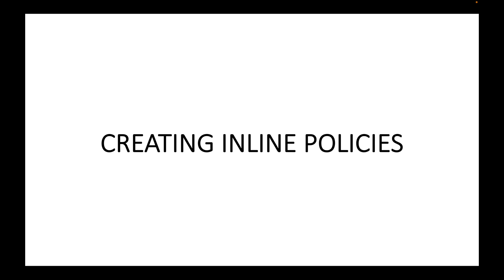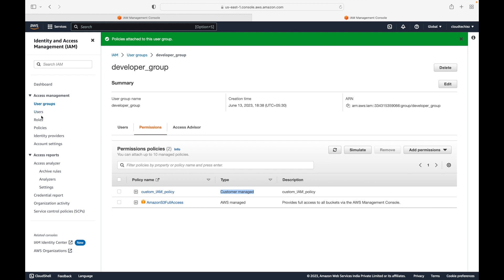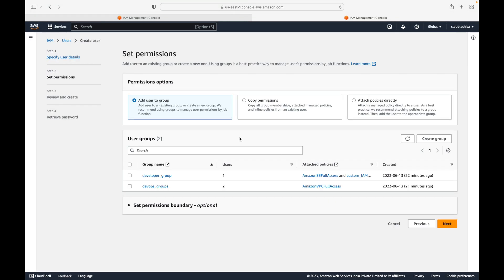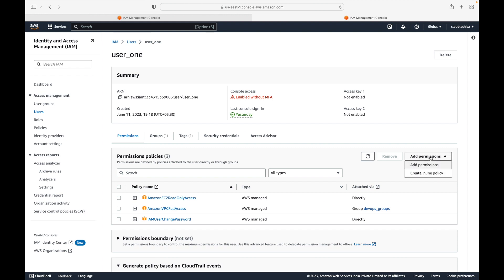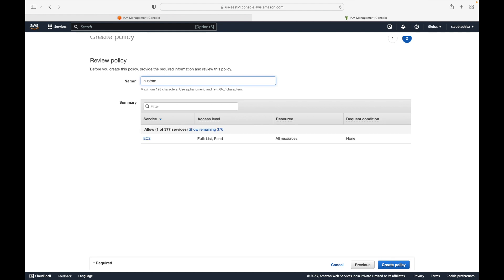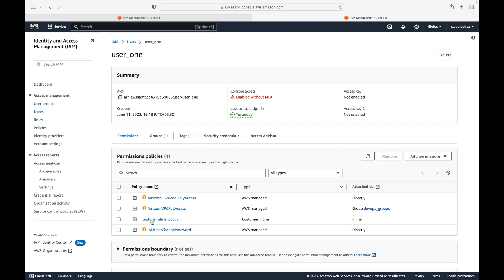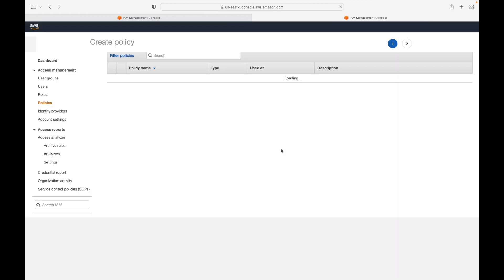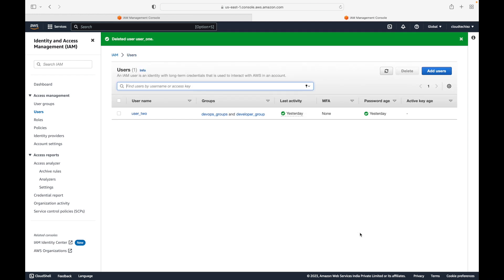AWS | Episode 22 | Creating inline policies and attaching to the IAM user | Inline policies example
Hello,

In this session, we will look at an example for inline policies. Here, we will create an inline policy and attach that inline policy to the IAM user. Inline policy is also a type of policies which can be attached to only one user or one group or one role. Inline policies are directly embedded to the IAM identities and area available as long as the IAM identity is available. If we delete the IAM identity, the inline policy is also deleted.

Happy learning!!